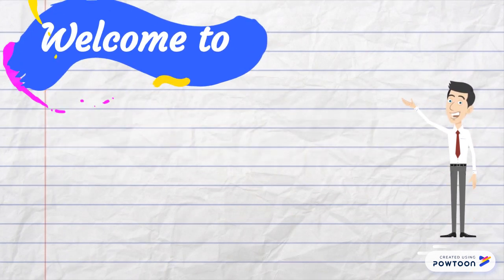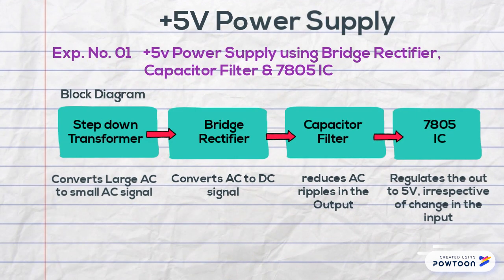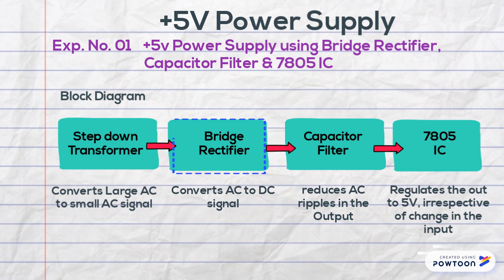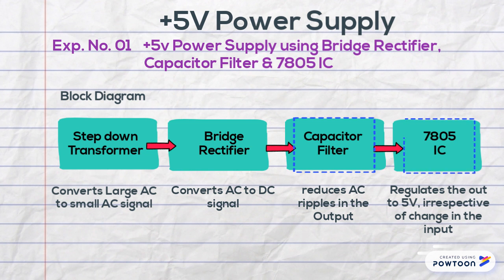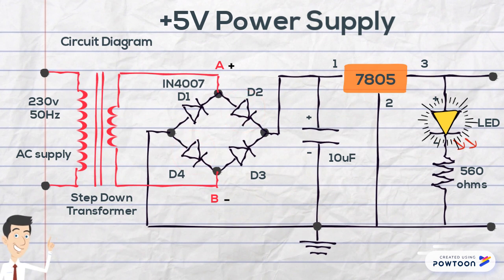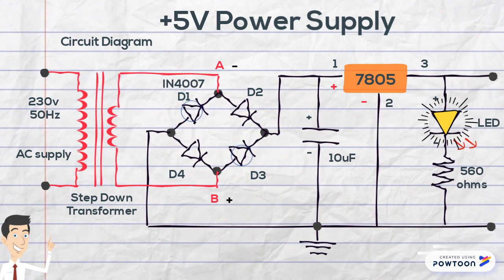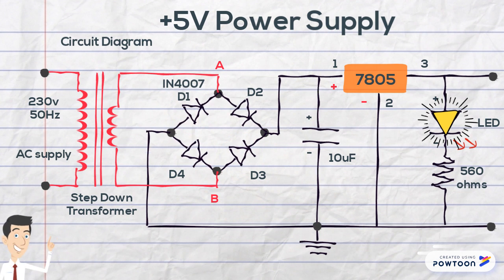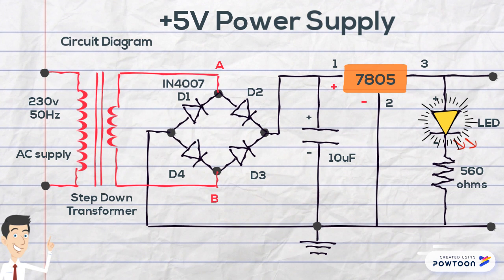5V power supply (Basic Electronics 18ELN14, Experiment 01)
As a part of syllabus provided by VTU for the subject Basic Electronics 18ELN14, Experiment is to "Design a +5v power supply using bridge rectifier, capacitor filter & regulator IC 7805". In this tutorial, I have designed a simple circuit that you can try to fulfill the said so experiment, the details are as explained and listed in the video.